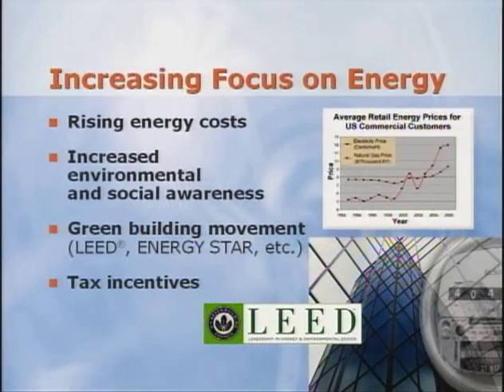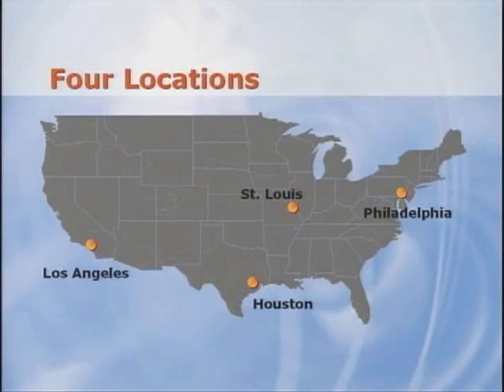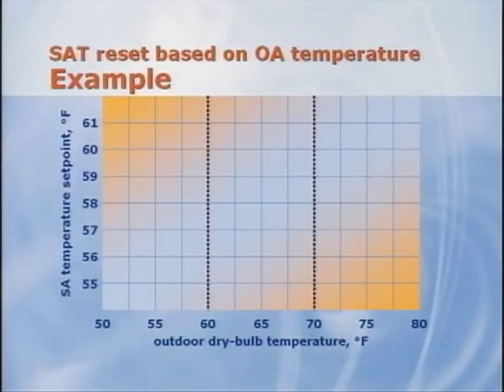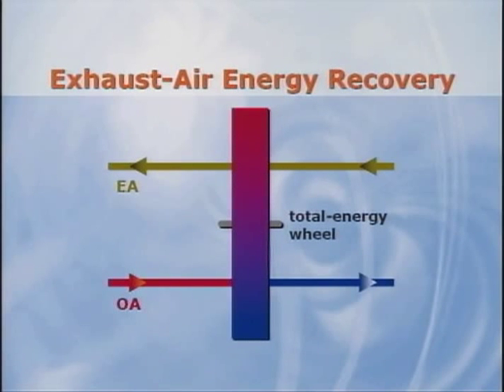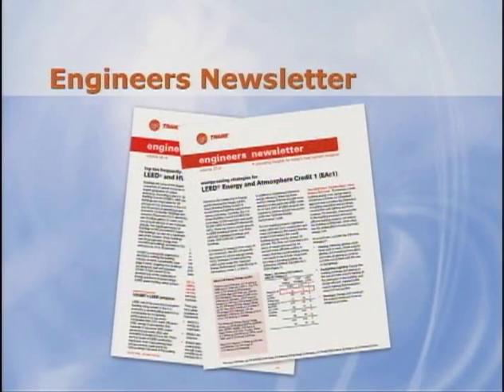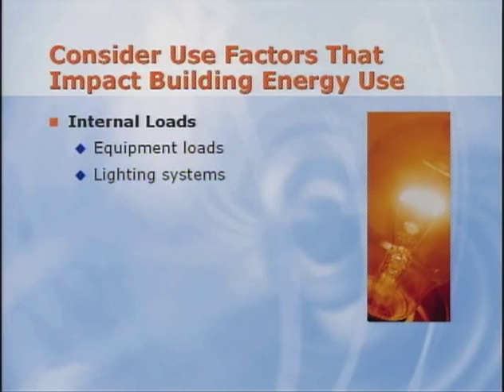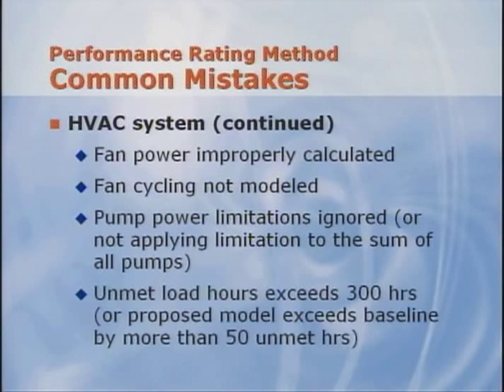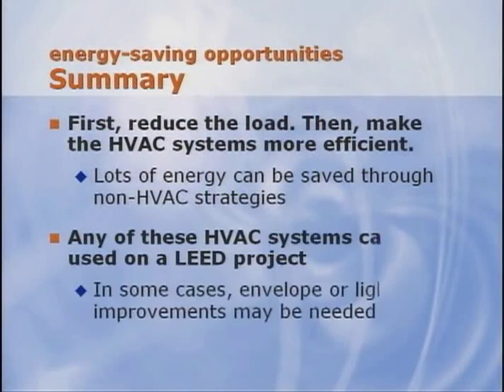Trane Engineers Newsletter LIVE: Energy Saving Opportunities for LEED and the Energy Policy Act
Trane Engineers Newsletter Live: According to the U.S. Green Building Council (USGBC), buildings account for 36 percent of the energy used in the United States. This program discusses energy-saving strategies to implement for various HVAC system types, and quantifies the impact of each toward achieving LEED points under the "Optimize Energy Performance" credit. Discussion includes a detailed review of an energy modeling study conducted to demonstrate the potential energy cost savings (for various strategies, climate zones, and HVAC system types) for achieving LEED points and demonstrates how these same strategies can help the building owner qualify for tax deductions through the Energy Policy Act. The presentation provides design engineers with a better understanding of the "big picture" of building energy use, including the impact of the building envelope, lighting, plug loads, and processes and covers common mistakes made when modeling for LEED points. After viewing this course, you will be able to understand energy-saving strategies to implement for various HVAC system types to help earn LEED points, understand the "big picture" of building energy use (impact of building envelope, lighting, plug loads, processes, etc.), learn how energy-saving strategies can help achieve LEED certification (both NC and EB) and tax deductions available through the Energy Policy Act, and learn the most common mistakes made during energy modeling and LEED energy analysis projects. To download handouts or for continuing education credit, please